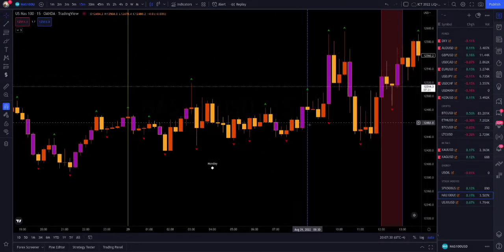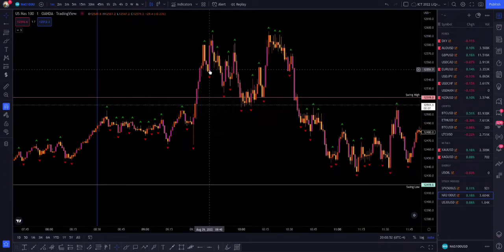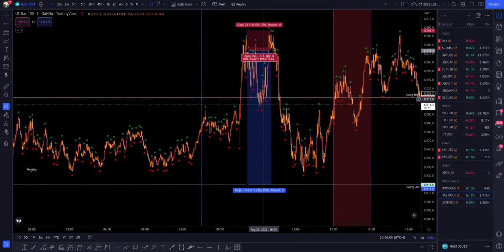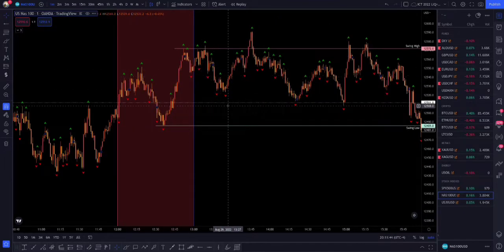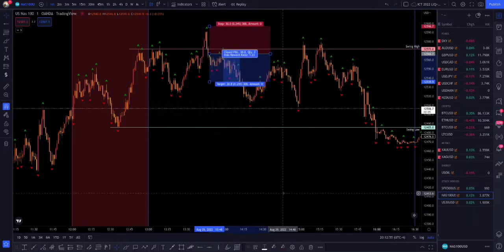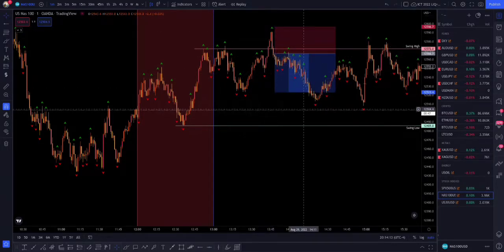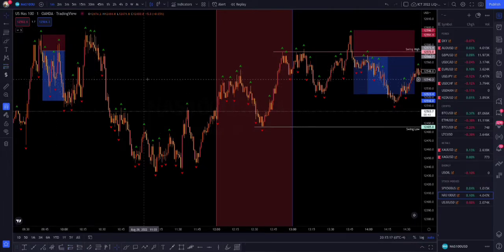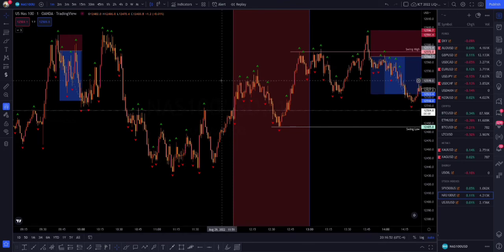NAS100 630 Points In Profit Trading ICT 2022 Mentorship Strategy | Trade Recap August 29TH 2022